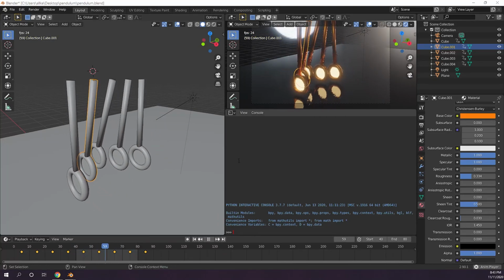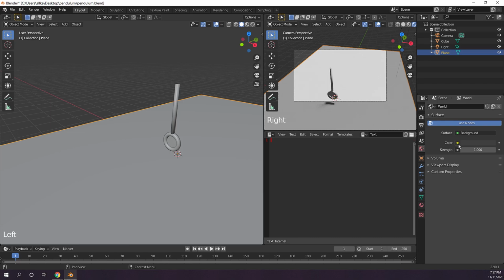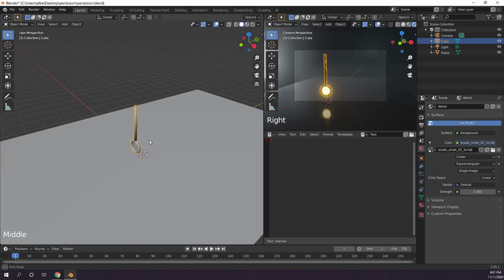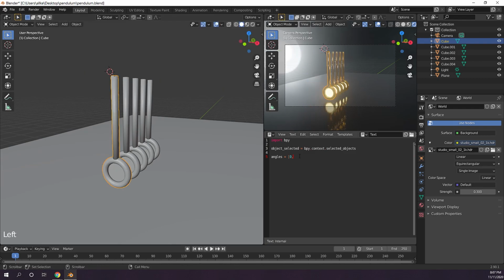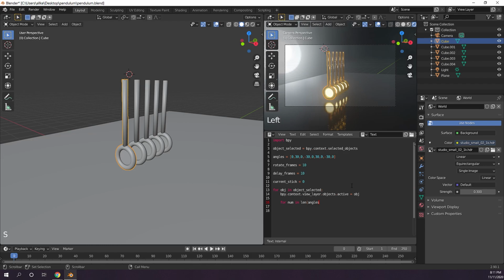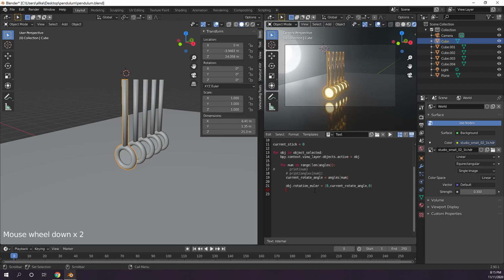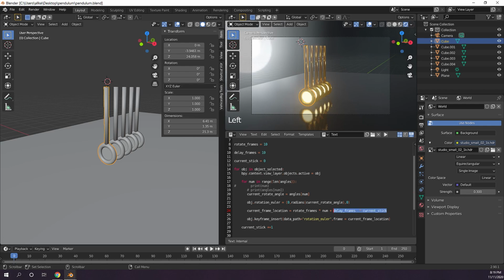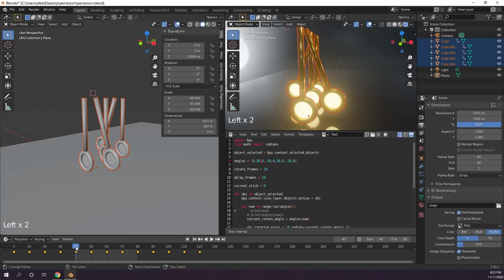How to Make the Pendulum Animation in Blender (Python Version)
In this video we are going to make pendulum animation with python (again..)
Then only thing you need is  an hdr environment image.